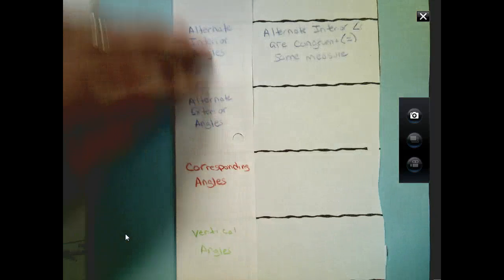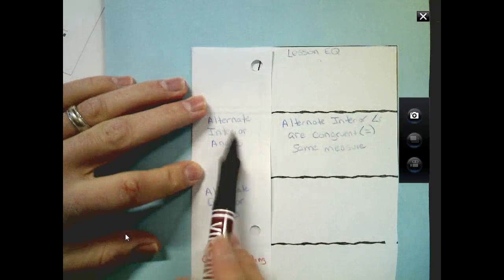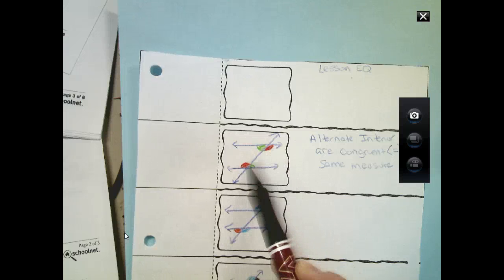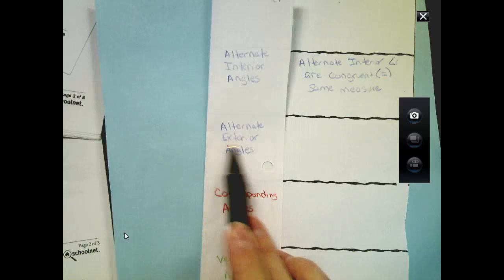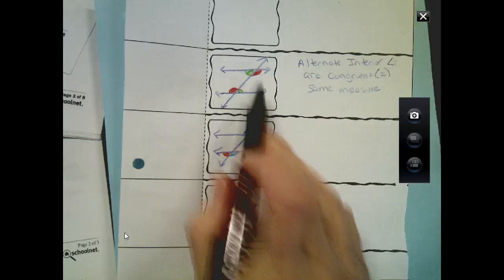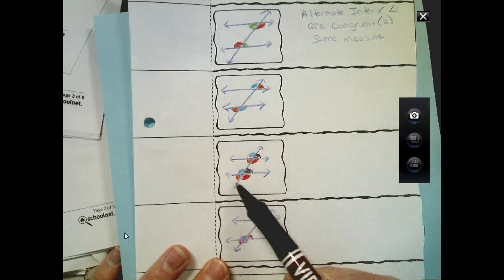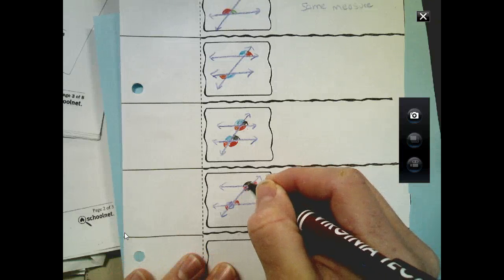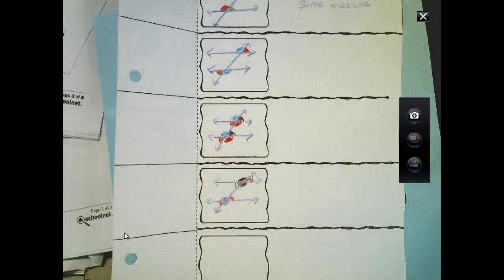Parallel Lines Cut By Transversal Foldable